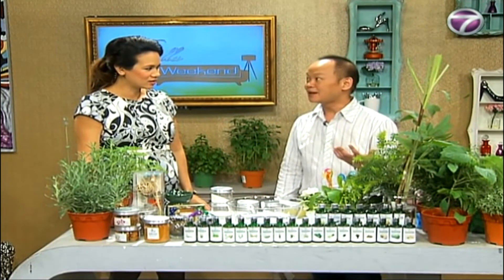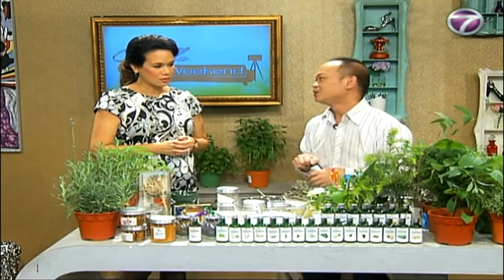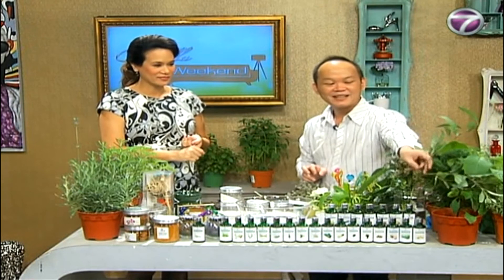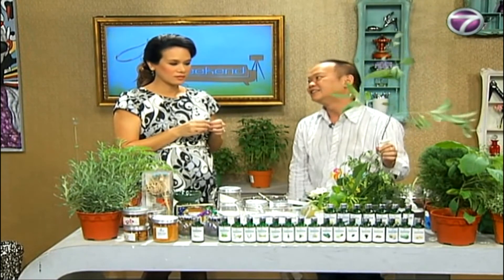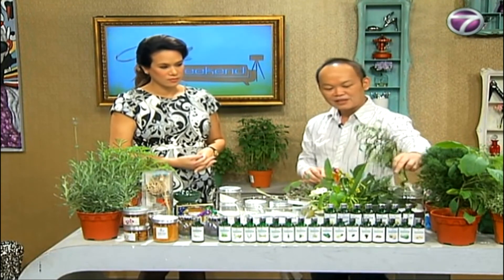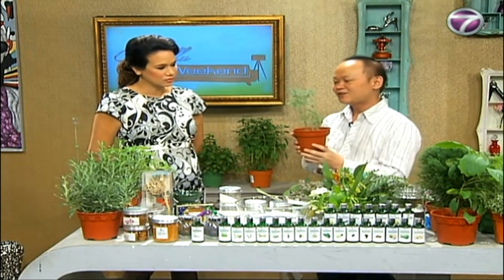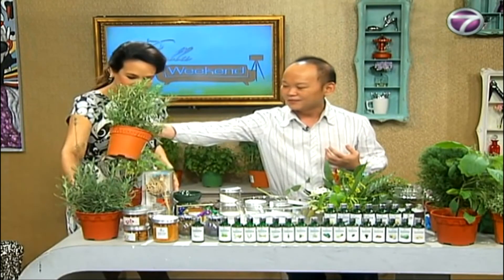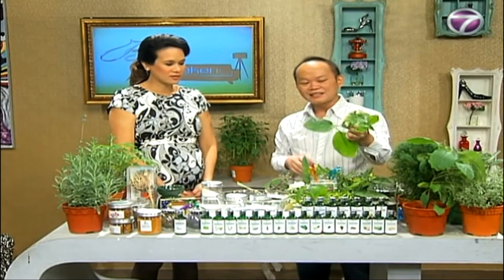NTV7 Bella Mosquitoes Repellents 1 [Essential Oil Malaysia]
Essential Oils And Natural Plants for Mosquitoes Repellents.
It is simple to use natural plants and essential oils performing effective for Mosquitoes Repellents in Malaysia.

Recommended plants for Mosquitoes Repellents :
1. Tea Tree
2. Green Wood
3. Lemon Geranium
4. Citronella Java
5. Rosemary

Recommended Essential Oils for Mosquitoes Repellents :
1. Tea Tree Essential Oil
2. Green Wood Essential Oil
3. Lemon Geranium Essential Oil
4. Citronella ( Java Citronella ) Essential Oil
5. Rosemary Essential Oil
6. Eucalyptus Essential Oil

BF1 On NTV7 Friday's BELLA WEEKEND

Recorded episode to be on air: 1100hrs – 1200hrs, 030415 (Friday)
Venue: Studio 3,m ntv7 Glenmarie

BF1 Free Training Workshop

BF1 provide free training workshop for hair care, beauty care, skin care, essential oil and Aromatherapy.
We provide you the basic knowledge, formulation and ingredients mixing for free.

* Venue : BF1 Building
* Fee : Free. No conditions.
* Invited : Everyone who interested.
* Limited : 50 seats

* Waze Map : You may search for " bf1 " in Waze map.